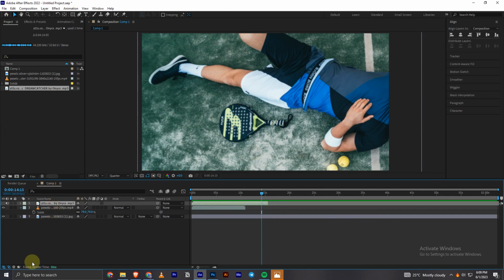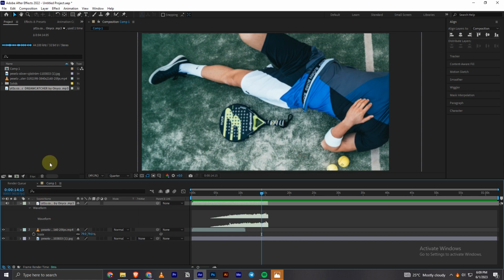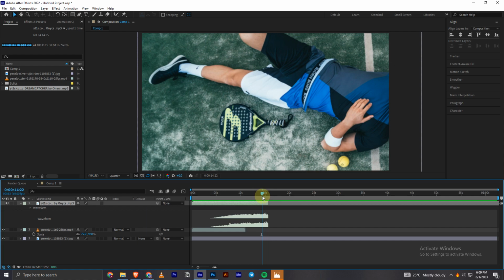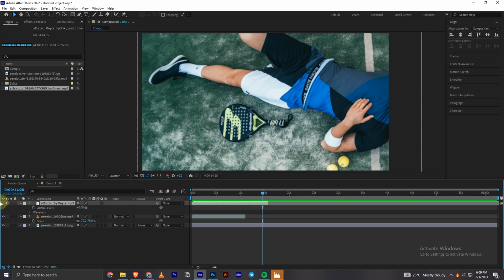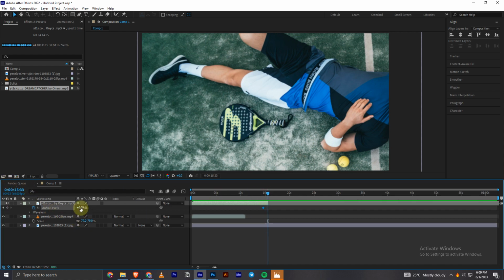How to Fade Out Audio in Adobe After Effects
Learn how to fade out audio in Adobe After Effects with this easy-to-follow tutorial. Fading out audio is a common technique used to smoothly decrease the volume of a sound clip towards the end, creating a gradual and pleasing transition. Whether you're working on a video project, animation, or motion graphics, knowing how to apply a fade out effect to your audio can greatly enhance the overall quality of your work.

In this video, we'll cover the following topics:

Introduction to Audio Fading: We'll explain the purpose and benefits of fading out audio and how it contributes to a polished and professional audio experience.

Importing and Adding Audio: We'll guide you through the process of importing your audio file into Adobe After Effects and adding it to your composition.

Accessing the Audio Layer: We'll show you how to access the audio layer in After Effects, where you can make adjustments to the audio properties.

Applying Keyframes: We'll demonstrate how to add keyframes to the audio layer to control the volume over time.

Adjusting the Volume Keyframes: We'll explore techniques for adjusting the volume keyframes to create a smooth fade out effect.

Customizing the Fade Out Duration: We'll discuss how to customize the duration of the fade out effect to suit your specific needs.

Fine-tuning and Previewing: We'll provide tips on fine-tuning the audio fade out effect and previewing the results in real-time to achieve the desired audio transition.

Exporting and Saving the Composition: We'll explain how to export or save your composition with the applied audio fade out effect, ready for further editing or sharing.

By the end of this video, you'll have the knowledge and skills to apply a fade out effect to audio in Adobe After Effects, allowing you to create smooth and professional audio transitions.